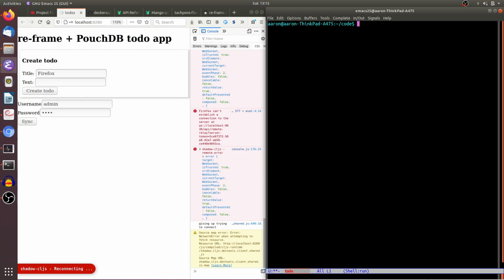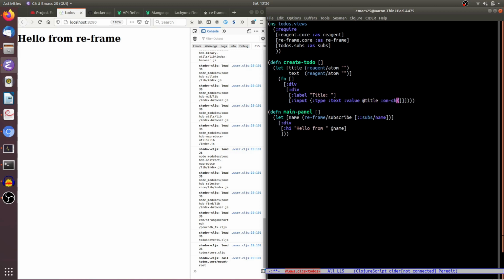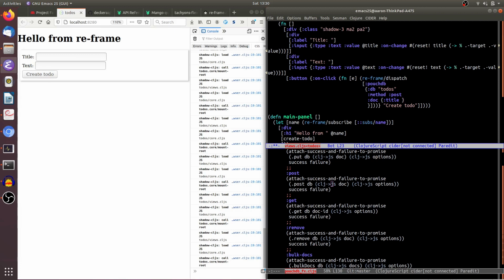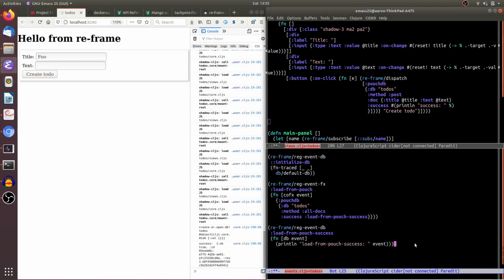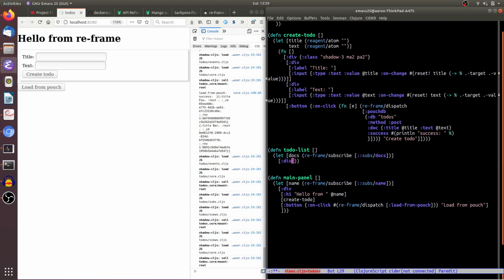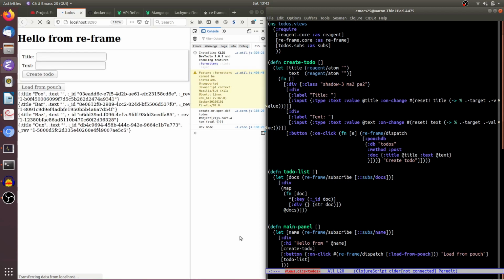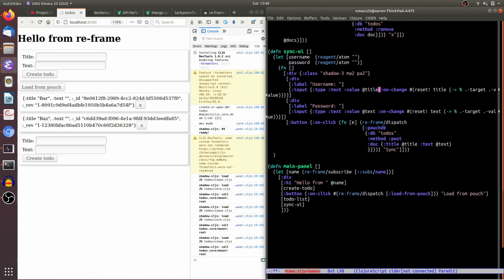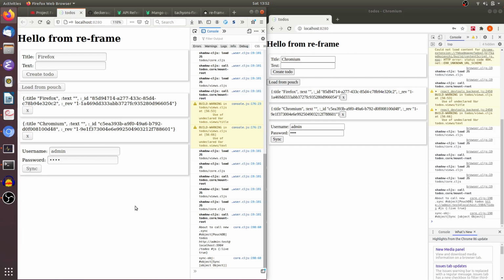Creating an offline-first application using re-frame and PouchDB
In this code walk-through, I demonstrate a method for creating an offline-first web app using re-frame and PouchDB.